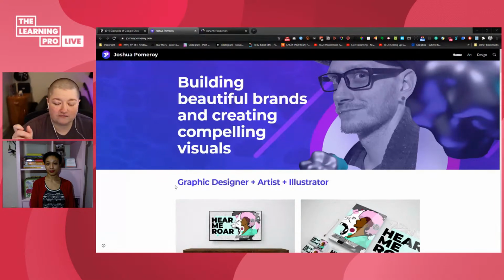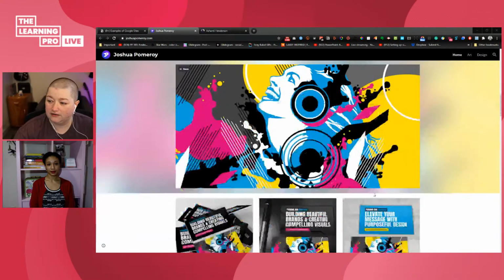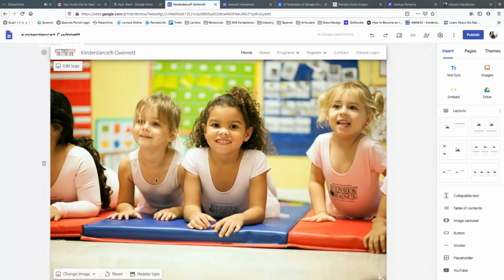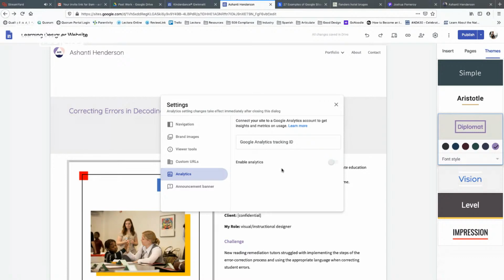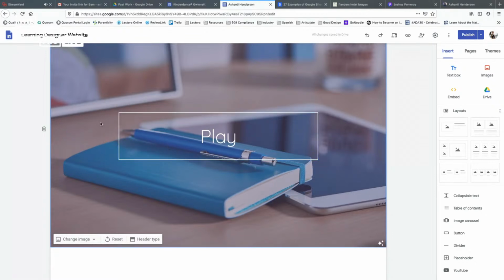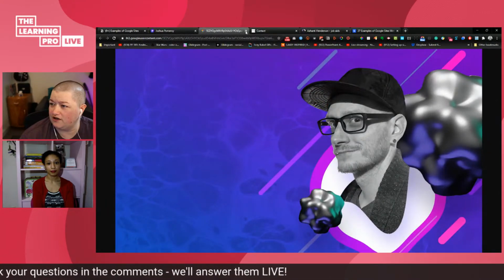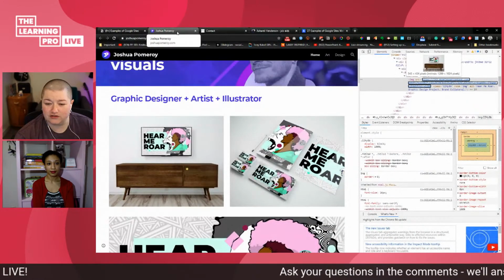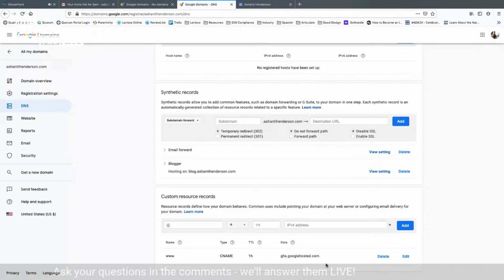How to create a design portfolio using Google Sites with special guest Ashanti Henderson - LIVE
I'm chatting with Ashanti Henderson about how to build a kick-ass Learning Design portfolio using Google Sites.

0:00 How to create a design portfolio using Google Sites
3:38 Ashanti's Learning Design Portfolio
10:22 Finding inspiration to make great Google Site Portfolios
12:56 An example of a small business using Google Sites
17:42 How you can embed eLearning examples using Google Cloud
37:43 More examples of Google Sites on the web
47:36 Connecting Google Sites with a domain name